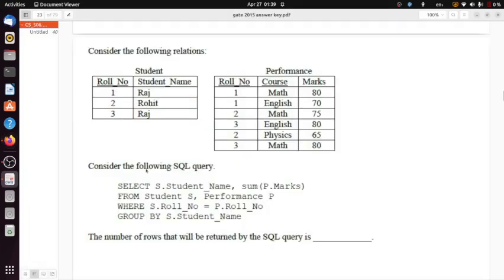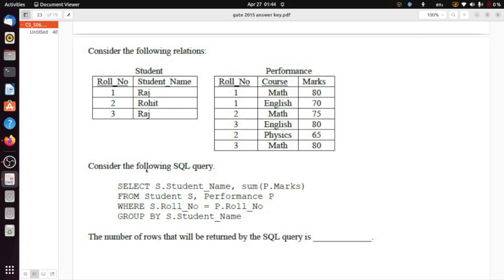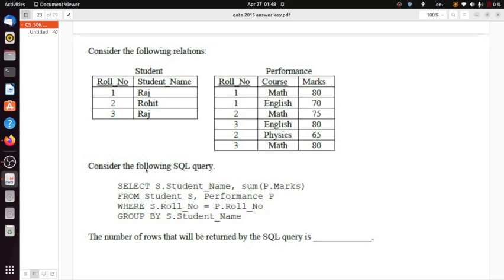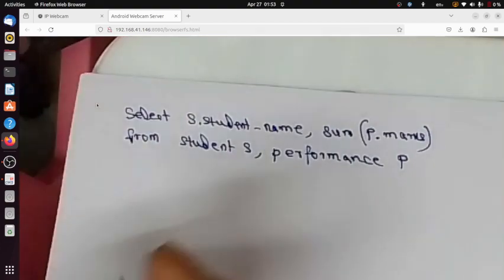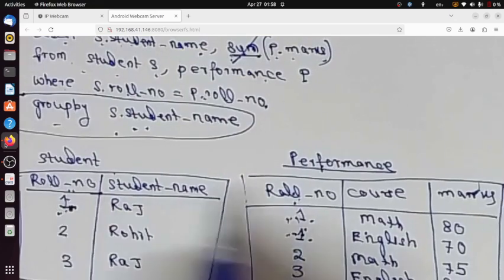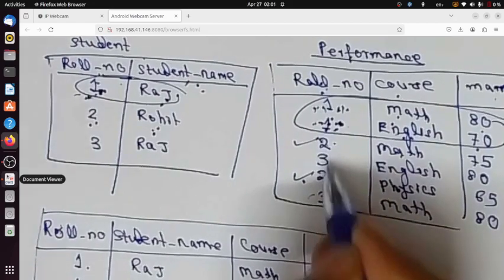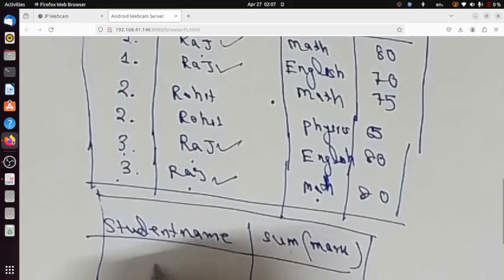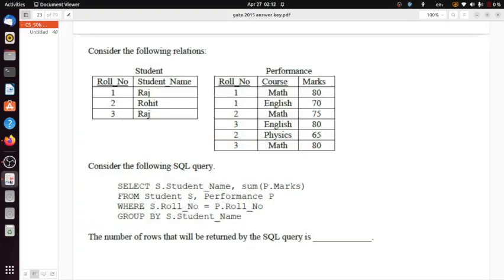Sql query implementing equijoin operation & use of groupby clause with mathematical sum function